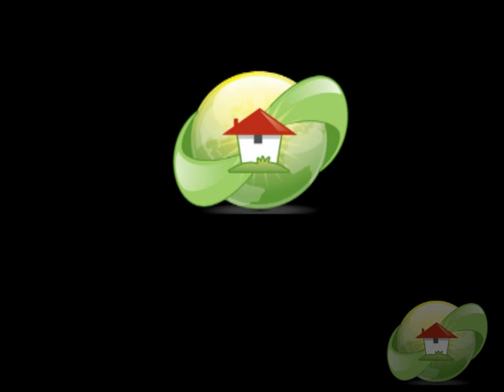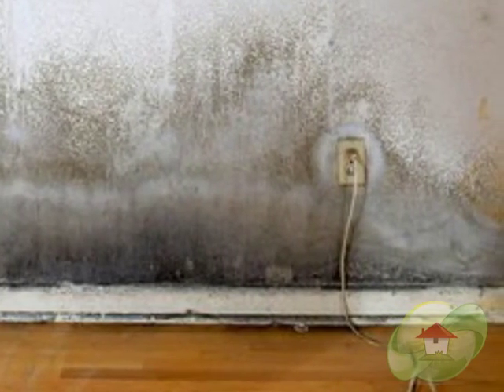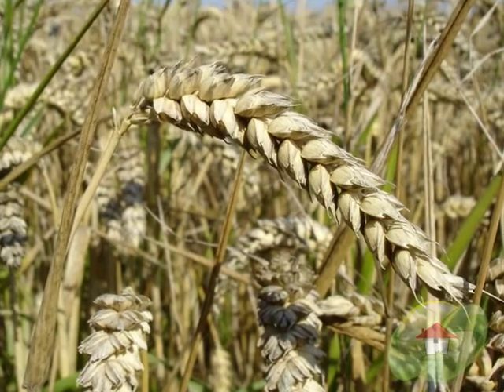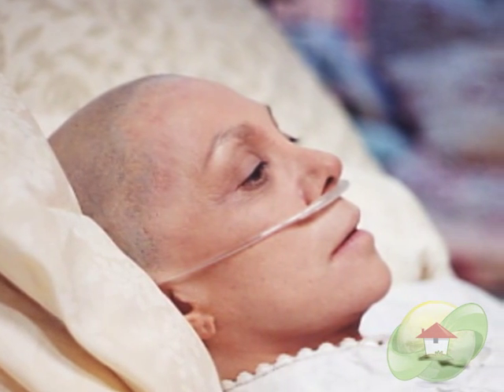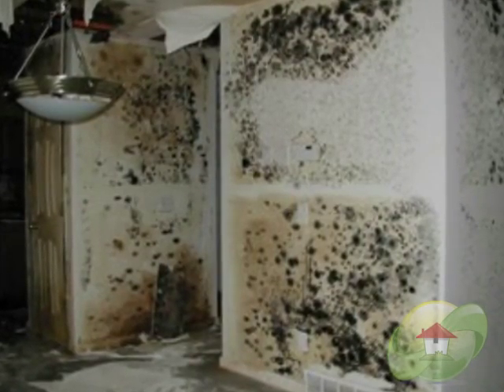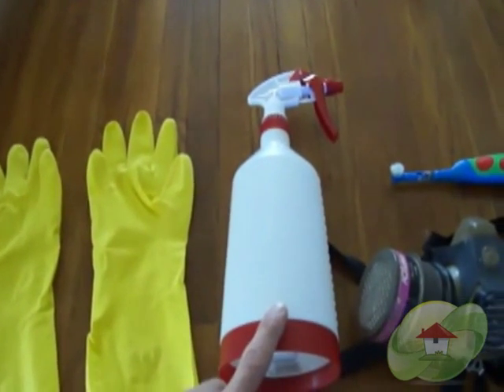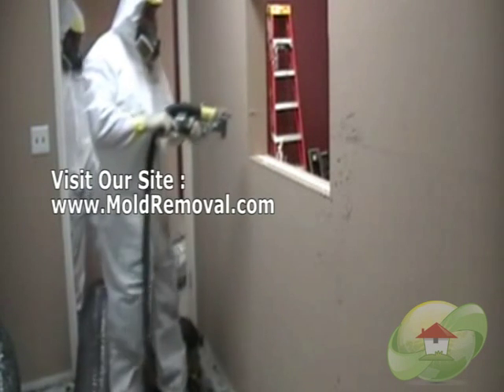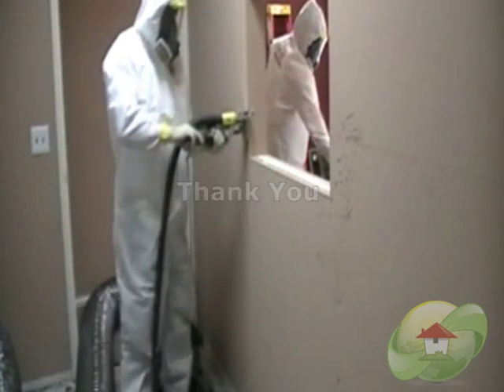What does Mold look like ?